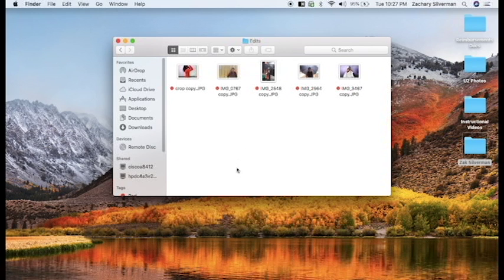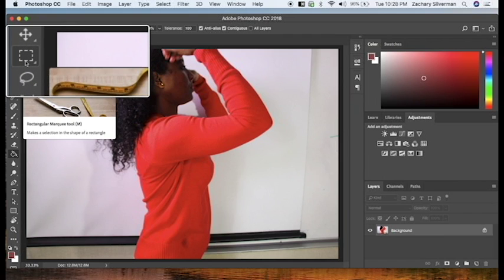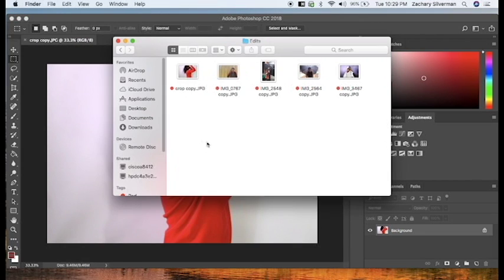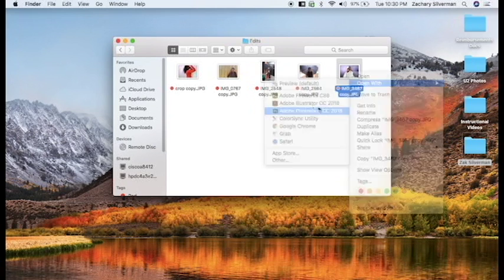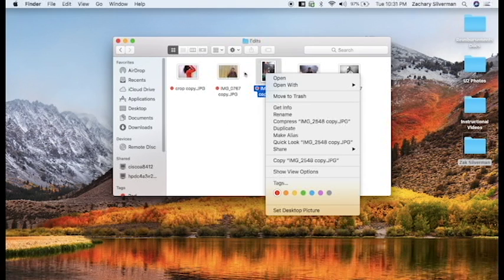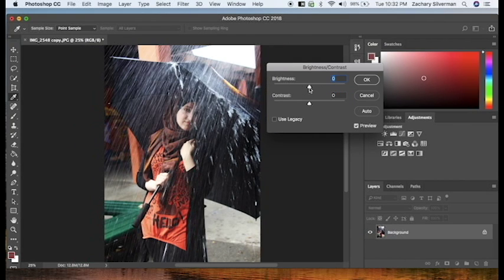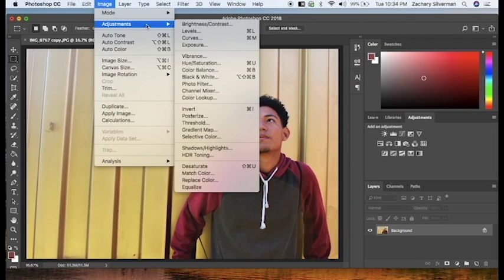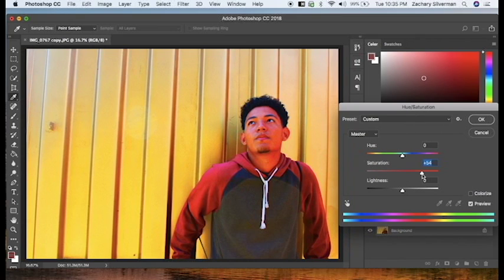Basic Photoshop Edits